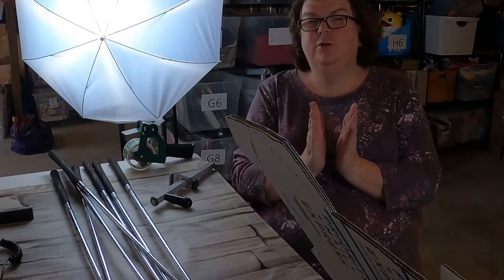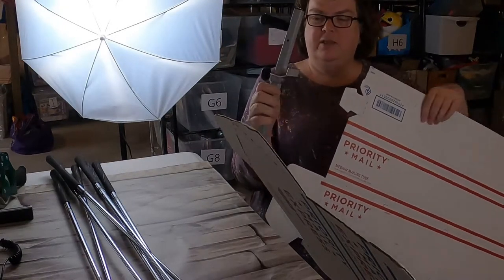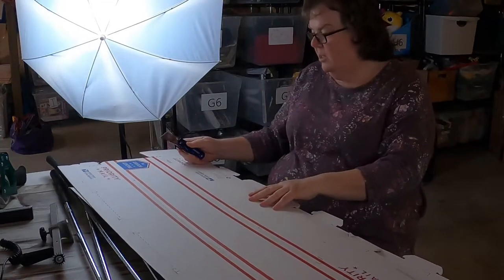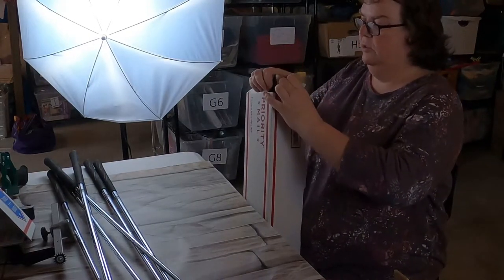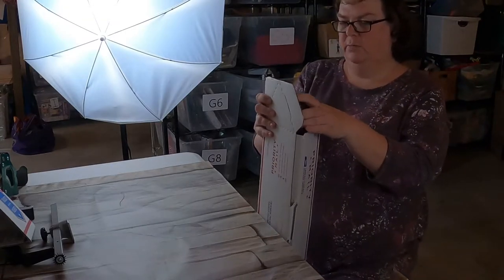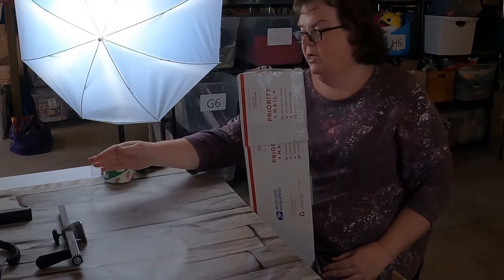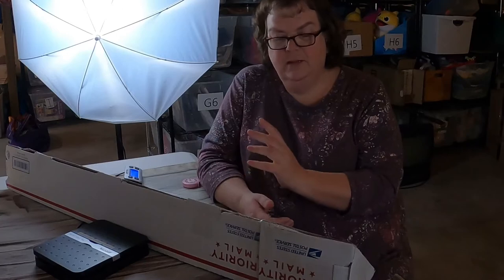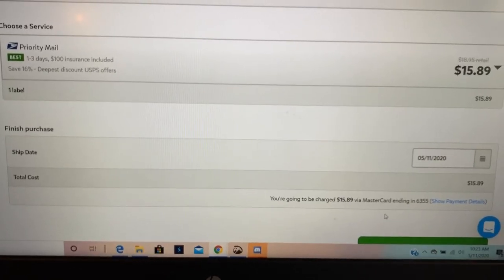How I ship Golf Clubs - Don't be afraid of Larger Items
First, I apologize for the dark video.  This was the first time using my new GoPro 8 and recording in this area.  I need to play with my set up.
This video shows how I shipped a set of 7 Golf Clubs that I sold on Mercari using the Frankenbox method.  What's Frankenbox?  Taking two boxes and making one box.